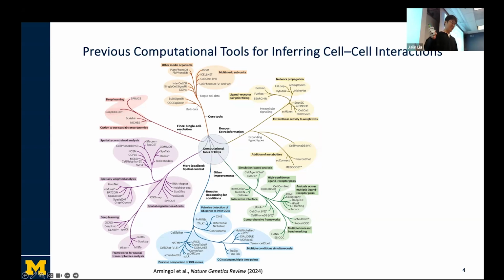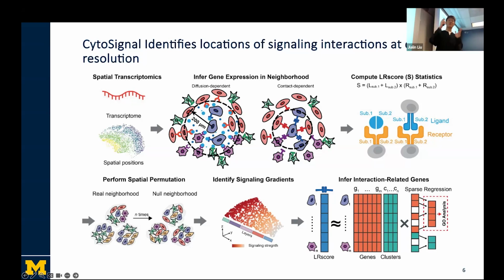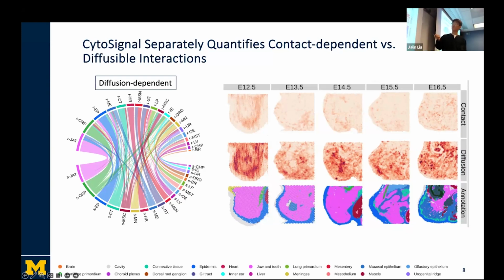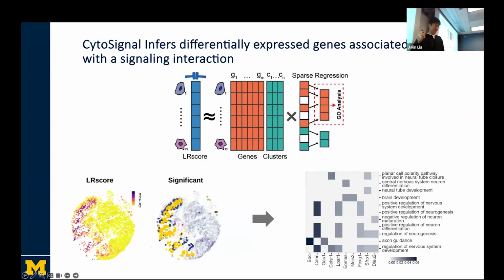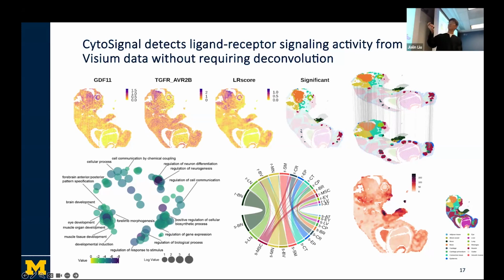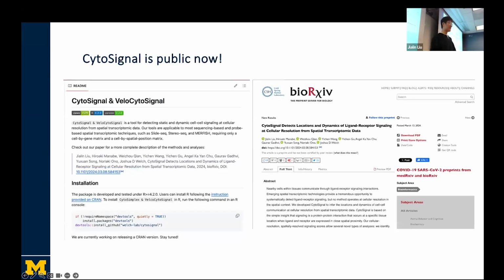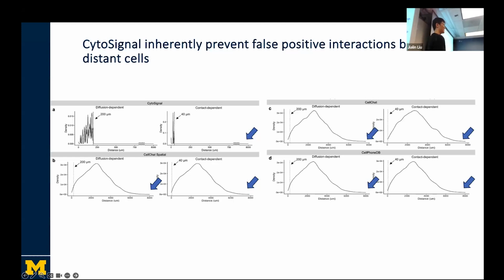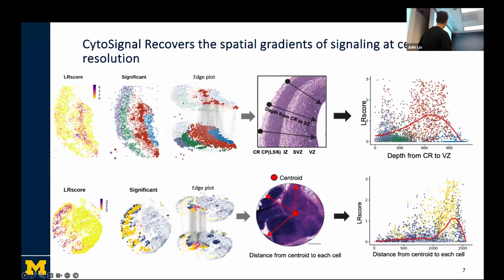Tools and Technology Seminar 10/24/2024 - Jialin Liu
Speaker:
Jialin Liu (Computational Medicine & Bioinformatics)

Title:
"CytoSignal Detects Locations and Dynamics of Ligand-Receptor Signaling at Cellular Resolution from Spatial Transcriptomic Data"

Jialin Liu, Hiroaki Manabe, Weizhou Qian, Yichen Wang, Yichen Gu, Angel Ka Yan Chu, Gaurav Gadhvi, Yuxuan Song, Noriaki Ono, Joshua D. Welch